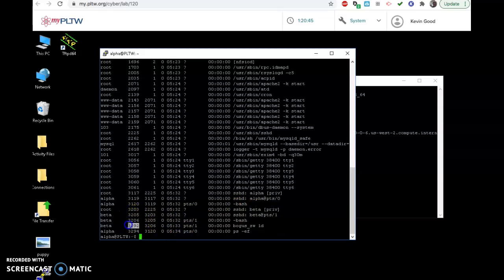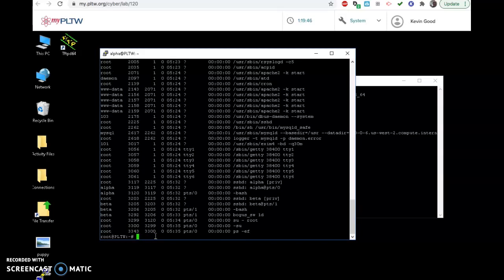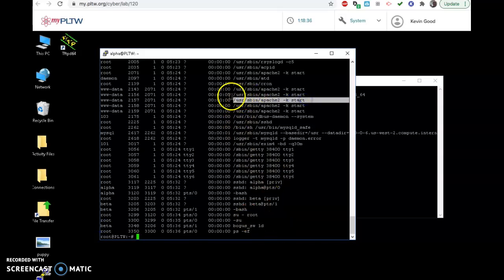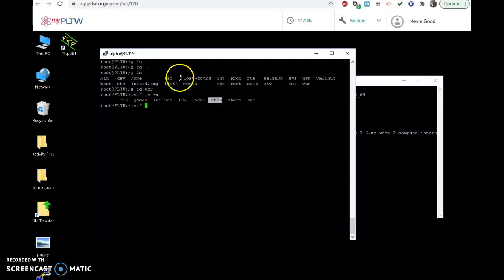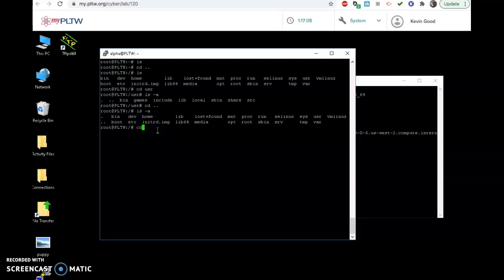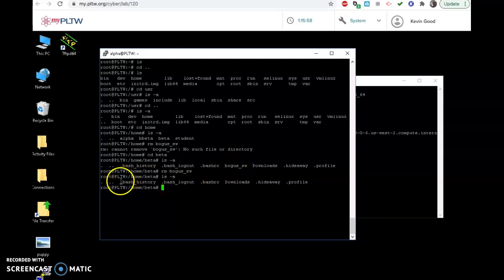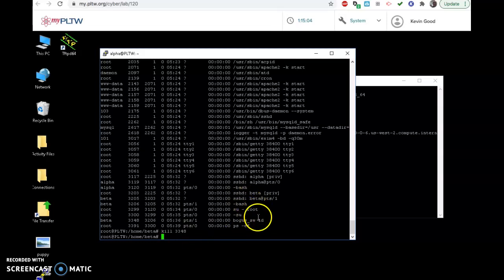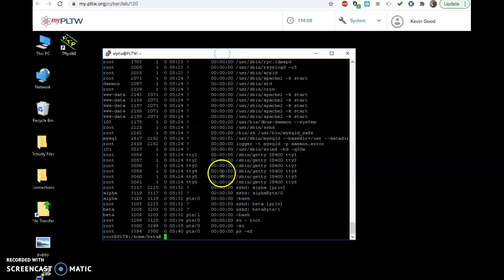Cyber 3.1.4 How to find files that produce malicious process